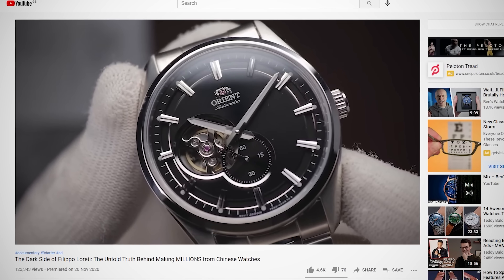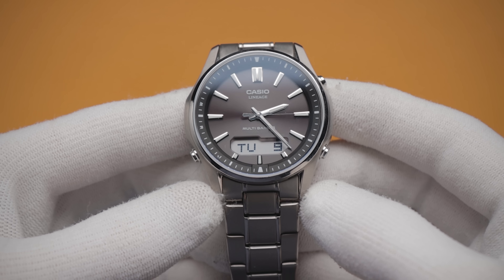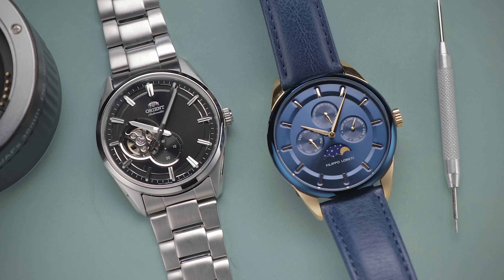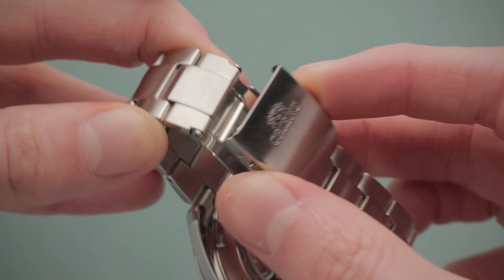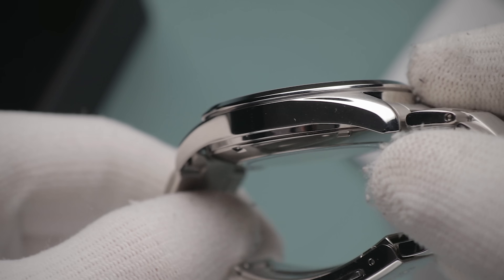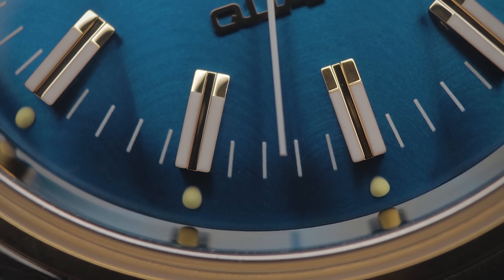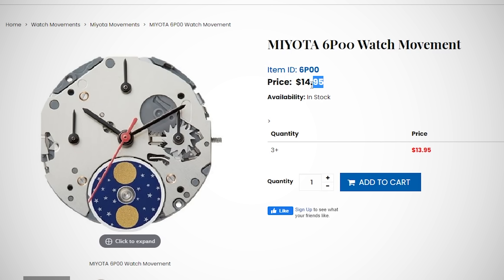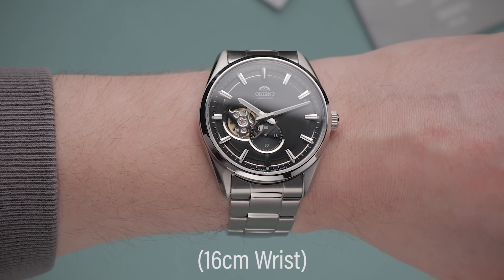What Makes A Good Watch 'Good'? (and a bad watch 'bad'?) | In-Depth Review Of A Classy Budget Orient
In this video, I cover what makes a watch good and what makes lesser options bad. I compare the Orient RA-AR0002B10B open heart automatic watch, which I think is pretty good, with some fashion watches that don't live up to the hype.